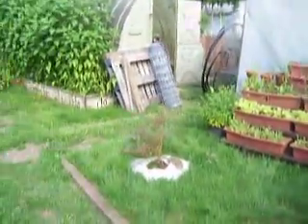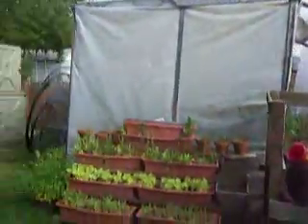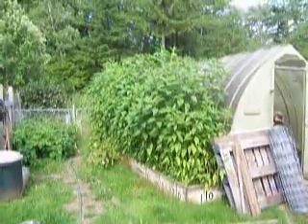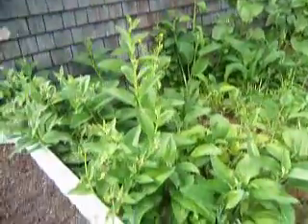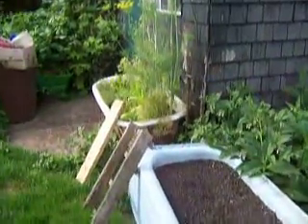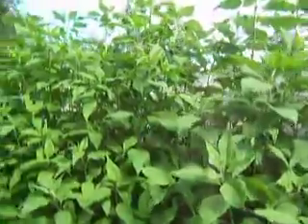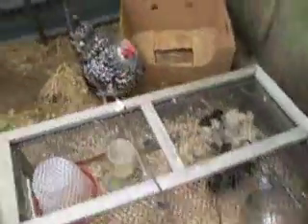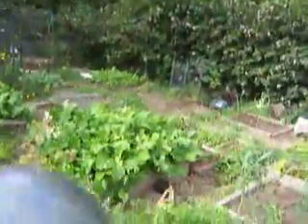TourFarm1 08 2011